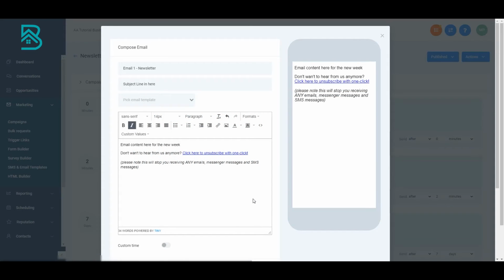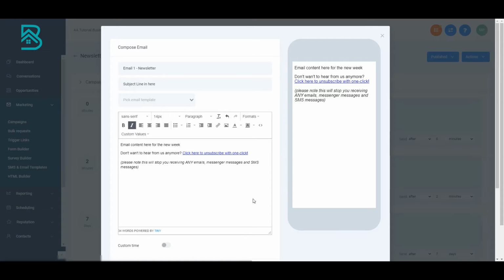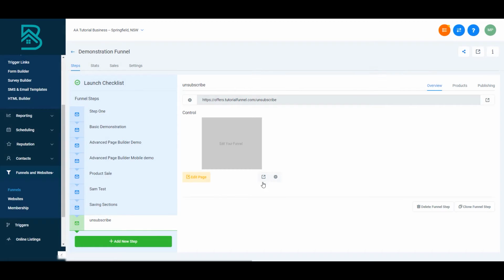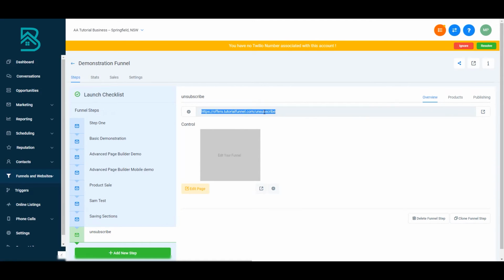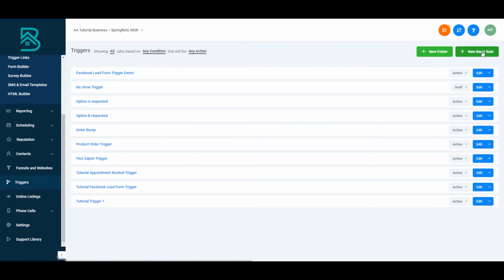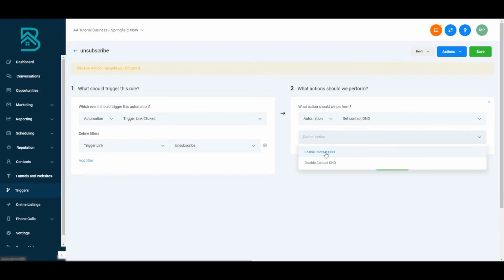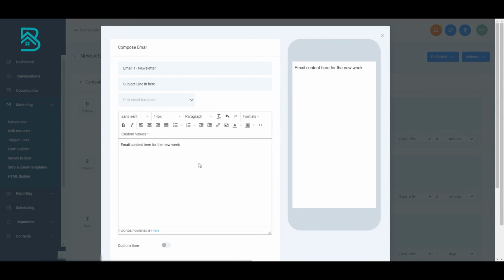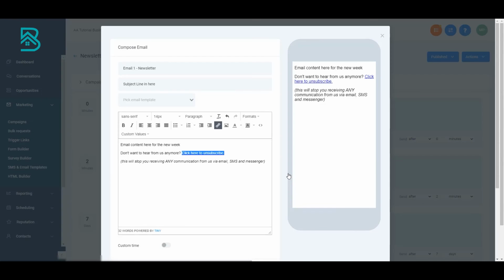Creating Email Unsubscribe Links.